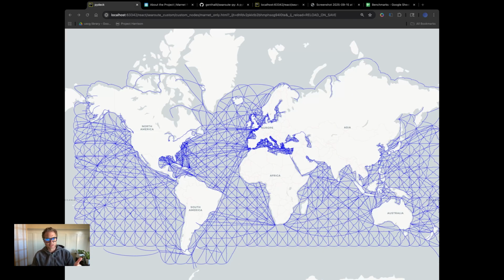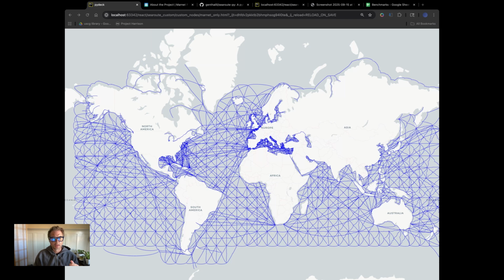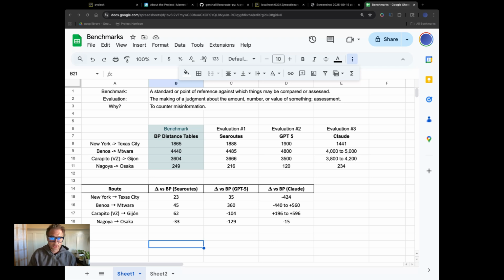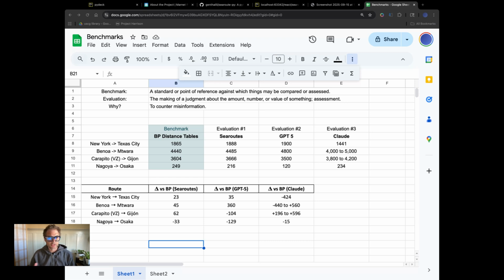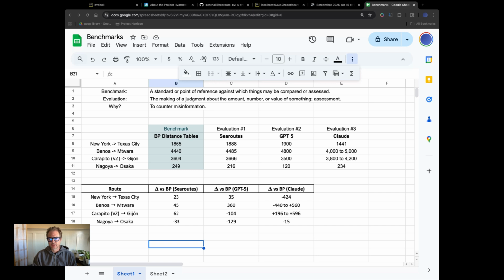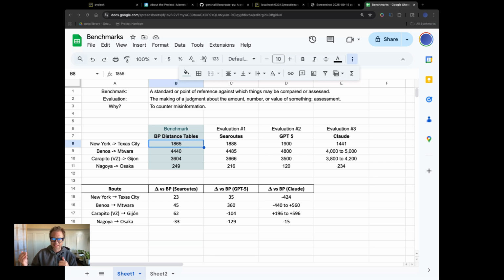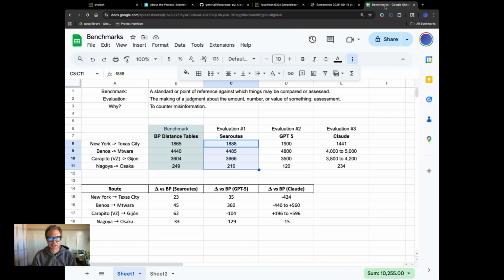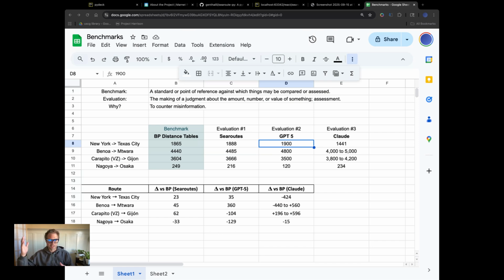Measuring AI at Sea: Benchmarking GPT-5 and Claude with BP Distance Tables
We evaluate how maritime-related agentic tools and vanilla foundation models perform against the BP Marine Distance Tables.

By comparing outputs from GPT-5, Claude, and Searoutes, we calculate the delta in nautical miles versus the benchmark. Likely a surprise to no one: the AI did not do so well. Searoutes, however, did better than we expected.

For maritime professionals, this serves as a case study in why benchmarking is critical when evaluating artificial intelligence—and in how it can help combat misinformation.